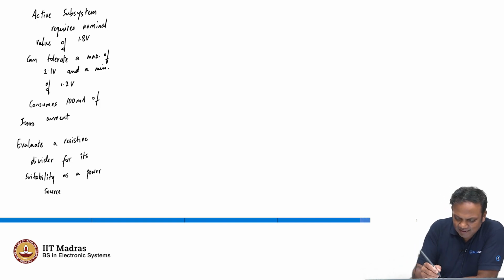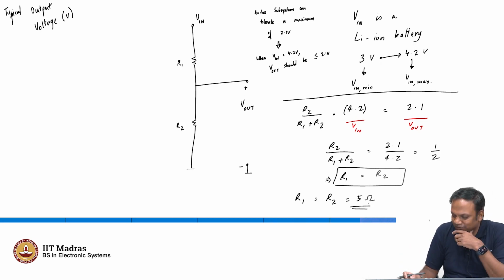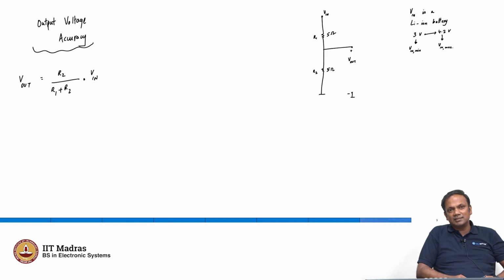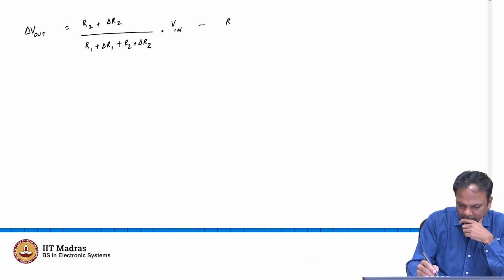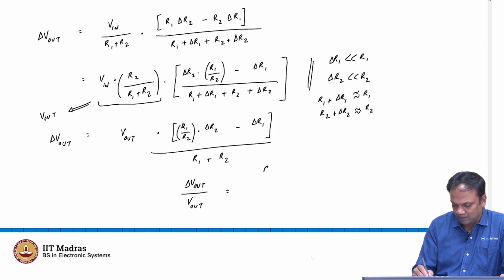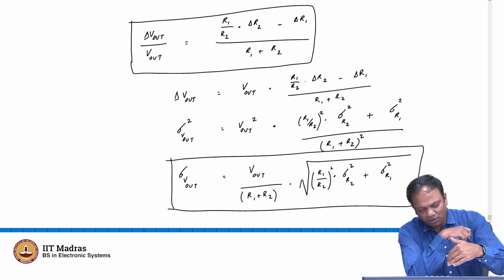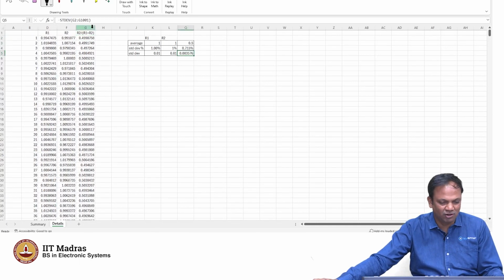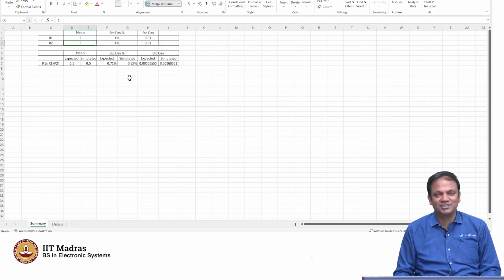10.2 : Active Subsystem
Video Overview
In this lecture, we evaluate whether a simple resistive voltage divider can serve as a reliable power source for an active subsystem with defined voltage and current needs. Using a Li-ion battery input range (3V–4.2V), we analyze how changes in resistor values (R1 and R2) and their component tolerances impact output voltage accuracy.
You’ll learn how to calculate typical output voltage, assess voltage range variations, and understand how resistor mismatches affect overall system behavior. To validate our findings, we create a practical simulation in Excel, visualizing how real-world variation affects performance—making this an essential session for anyone working on low-power analog design or embedded hardware.